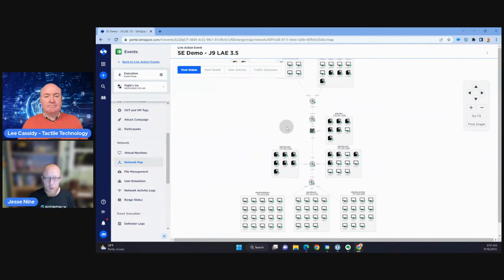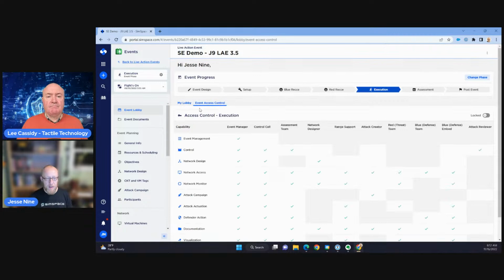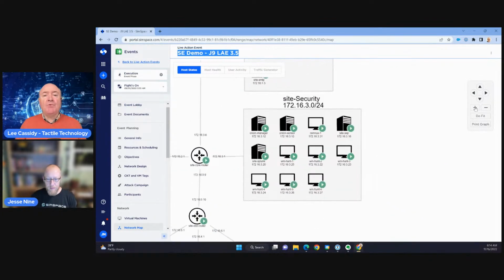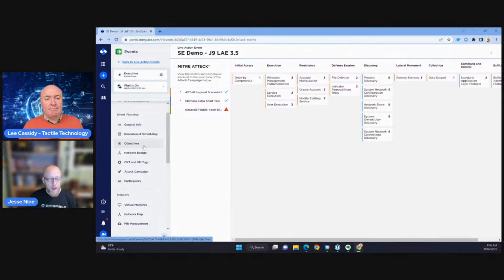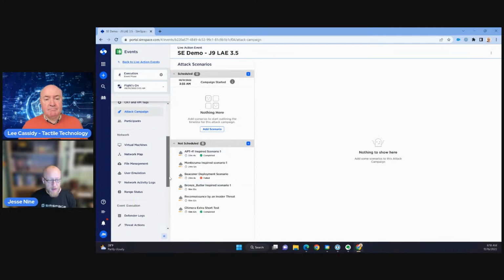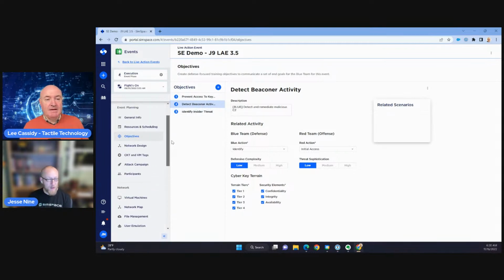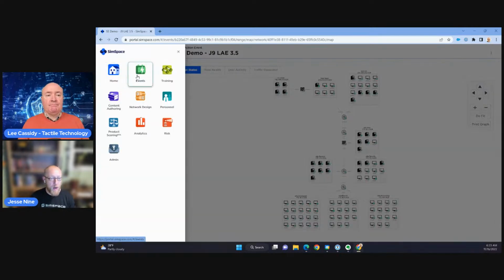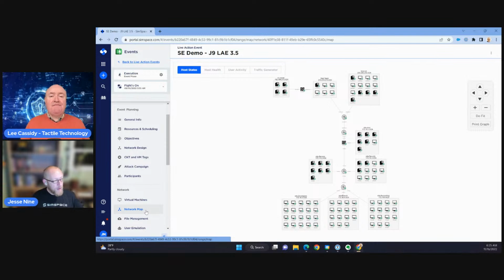An overview of a Cyber Range with Lee Cassidy and Jesse Nine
Join me and Jesse Nine to understand what a Cyber Range is and how it can be used.